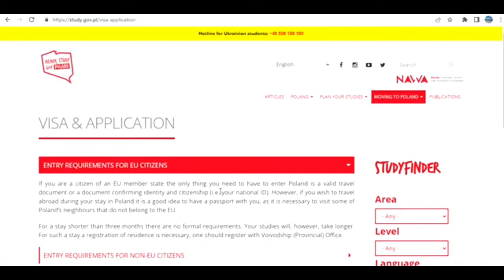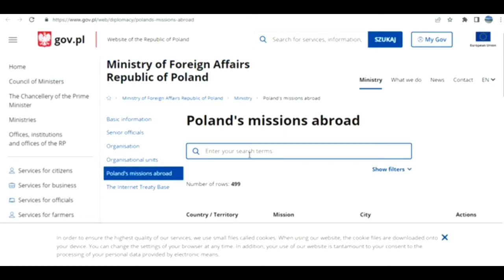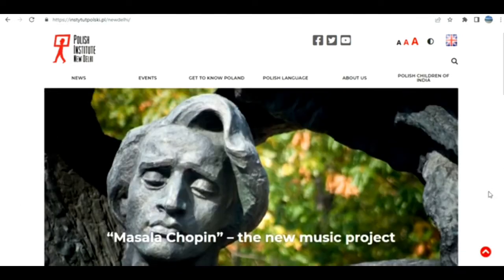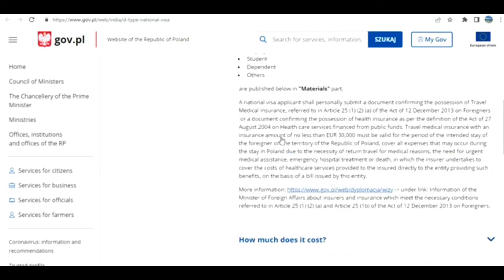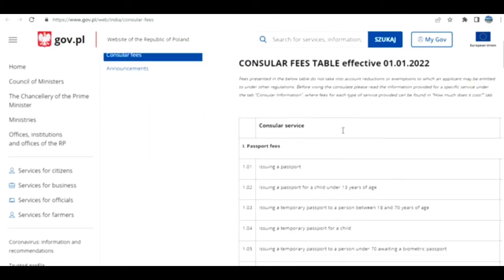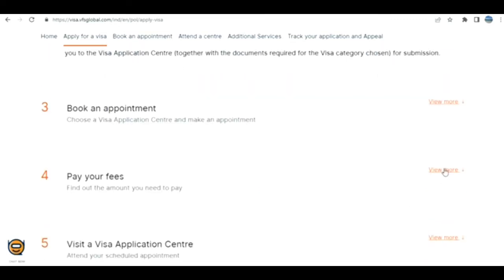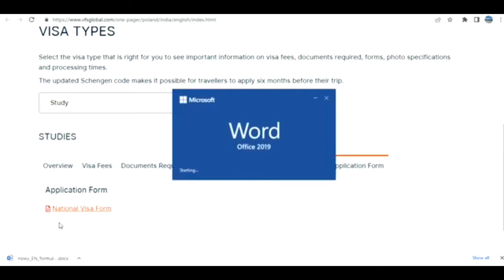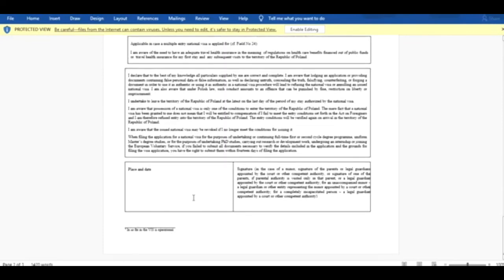How To Apply Poland Study Student Visa Step By Step Full Details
Watch how to apply for Poland study student visa step by step full information. Watch it full and let me know what you think about it